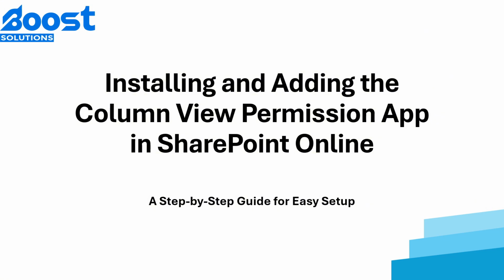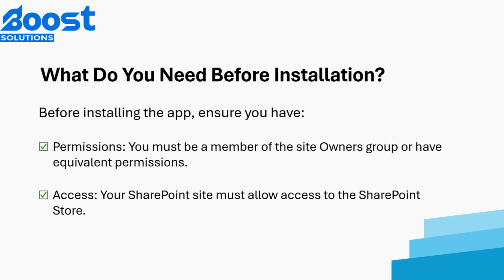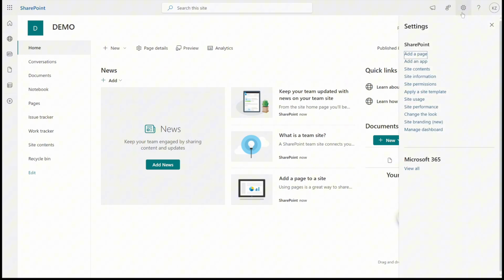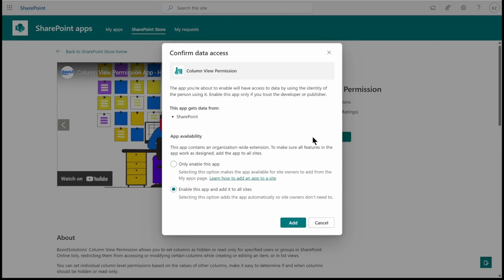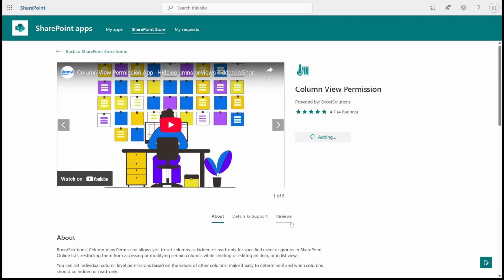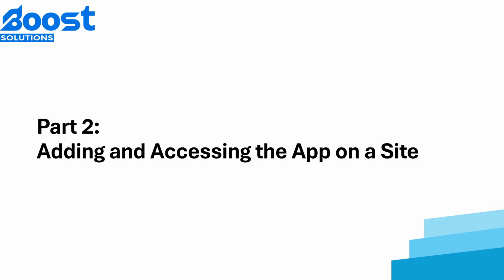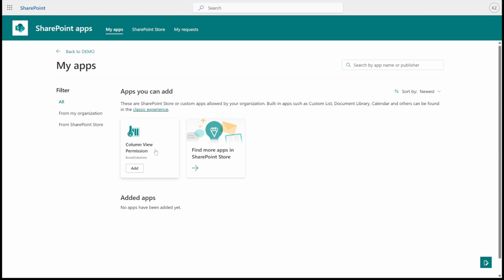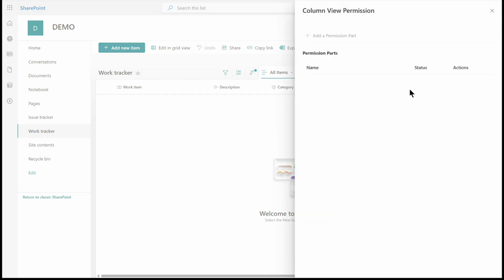How to Install and Add the Column View Permission App in SharePoint Online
Welcome to this step-by-step video tutorial where we demonstrate how to install and add the Column View Permission app in SharePoint Online! This powerful app enables you to customize and manage permissions for individual columns or views in SharePoint lists, improving security and usability for specific users or groups.

In this video, we’ll cover:
✔️ [00:22] Introduction - Overview of the video and the Column View Permission app
✔️ [00:48] Prerequisites Before Installing
✔️ [01:08] Step 1: Installing the App from the SharePoint Store
✔️ [02:59] Step 2: Adding the App to Your SharePoint Site

By the end of this tutorial, you’ll have everything you need to install and add the Column View Permission app to your SharePoint Online site.